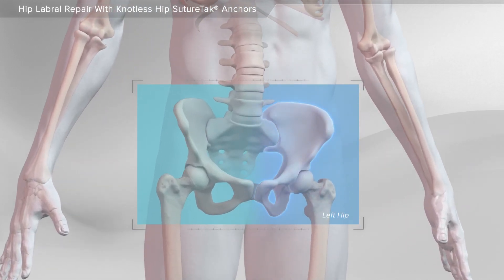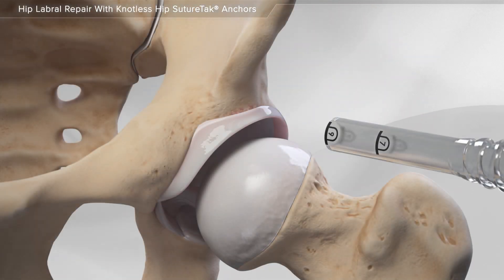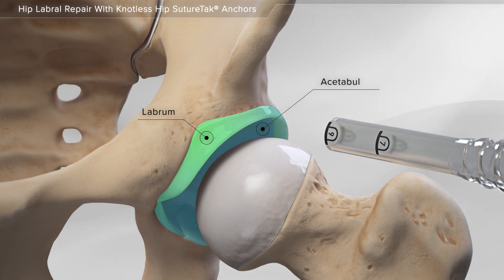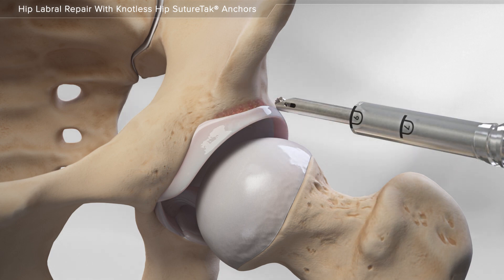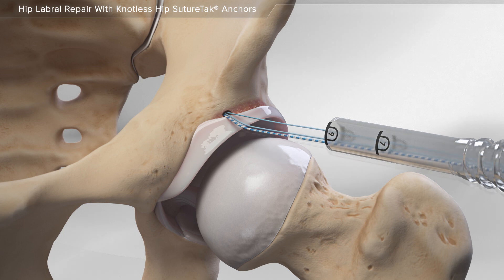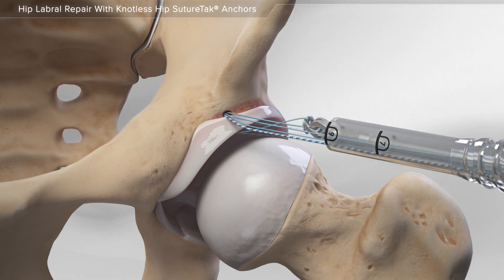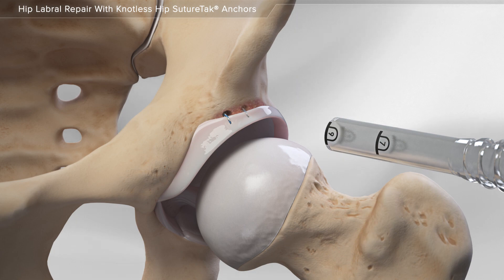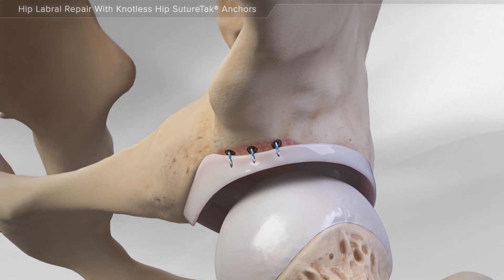Hip Labral Repair With Knotless Hip SutureTak® Anchors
The OrthoIllustrated® animation for hip labral repair is an educational tool to help patients better understand this treatment.